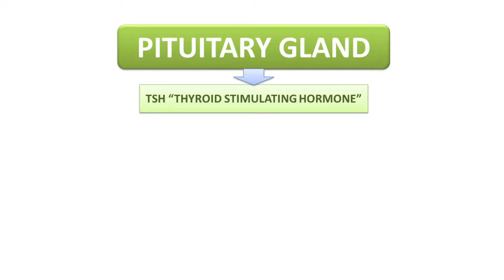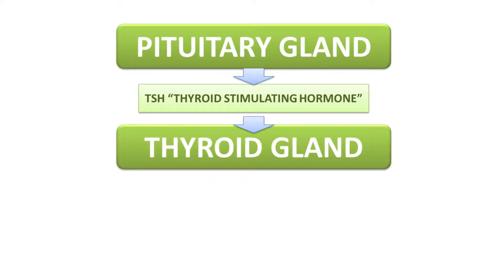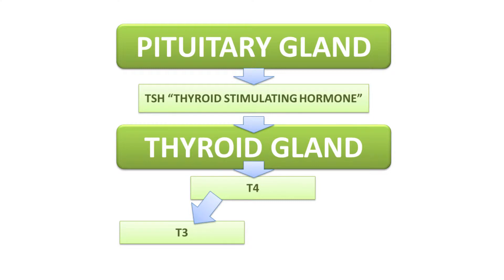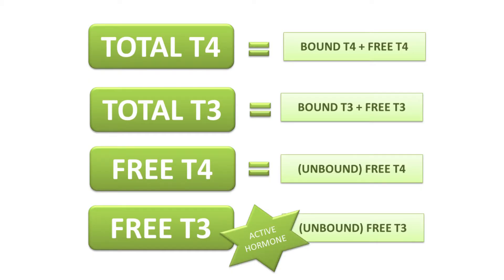Does Medication "Fix" Hypo-Thyroid or is it a Band Aid?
When testing thyroid, the lab results can be confusing. Mainstream medicine and alternative medicine do not see eye to eye with references ranges, medication or even diagnosis.

Medicating a hypothyroid condition is often necessary, but it should only be part of the treatment. Why is the hypothyroid dysfunction occurring in the first place? The Functional Medicine approach gets to the root cause. By identifying the root cause(s), this will help you rebalance your body and treat the thyroid dysfunction, instead of putting a band aid on the symptom and then wondering why the band aid size (medication dose) continually needs to be adjusted (because the root cause isn't being addressed).

I have been practicing as a Functional Medicine nutritionist in Seattle for the past decade. I teach each of my patients the physiology of what is going on in their system. Once they understand this to the degree that they can explain it to their friends and family members, this motivates them to work on things because now, it makes sense to them. With this in mind, let's talk about thyroid labs. I want to help arm you with the information that you will need to have an in depth conversation with your doctor about the health of your thyroid.